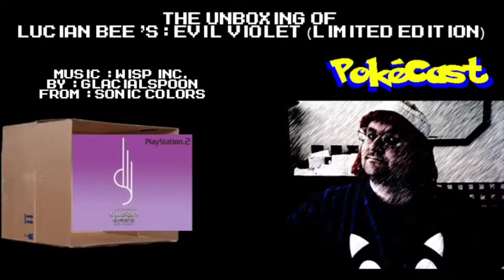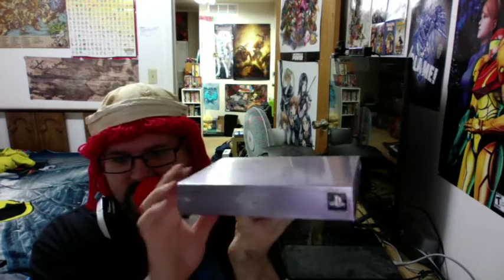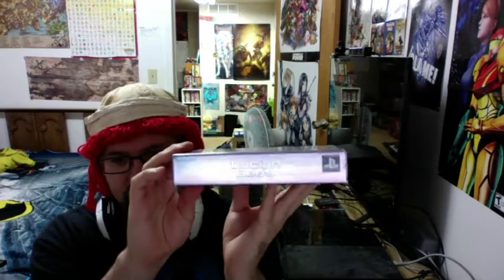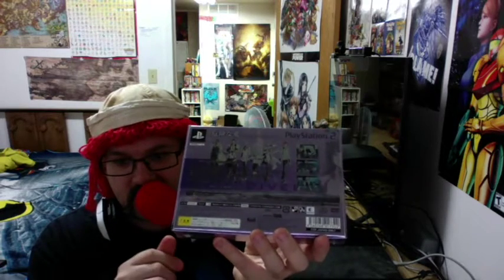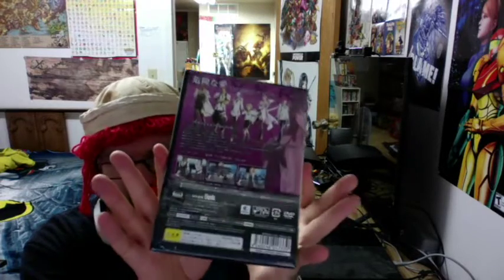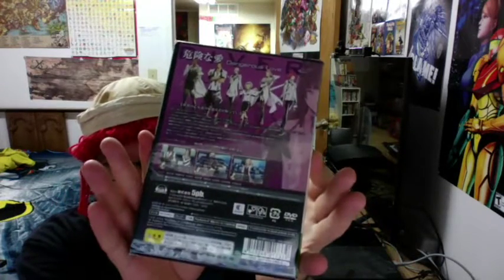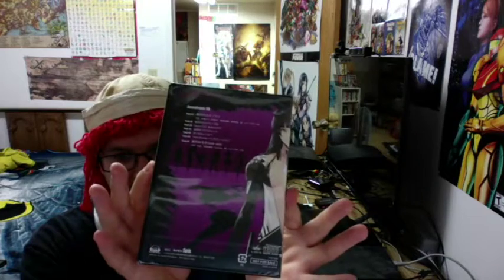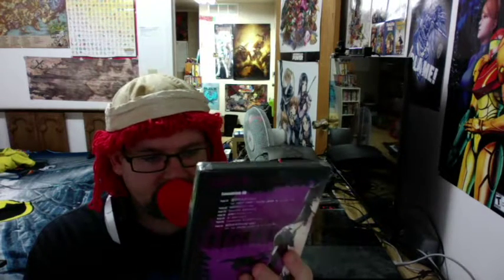The Unboxing of Lucian Bee's: Evil Violet Limited Edition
Here is what comes with "Lucian Bee's: Evil Violet (Limited Edition)" for the PlayStation 2.